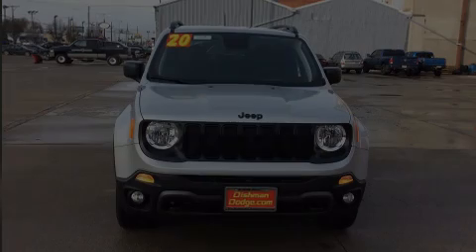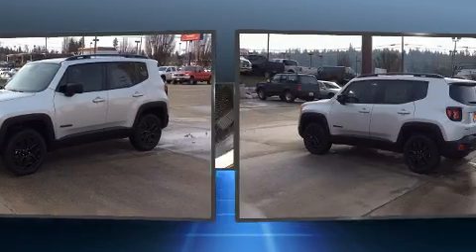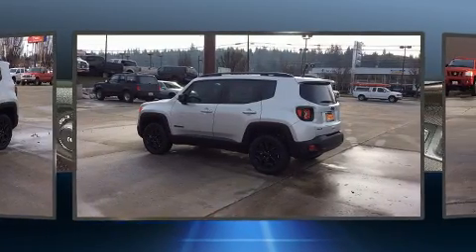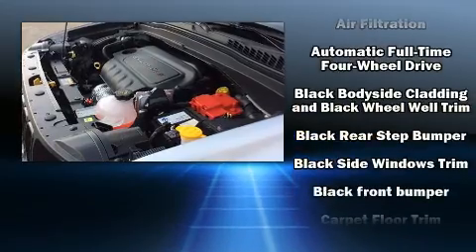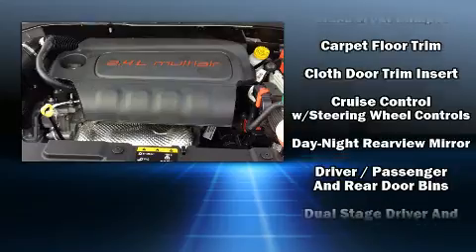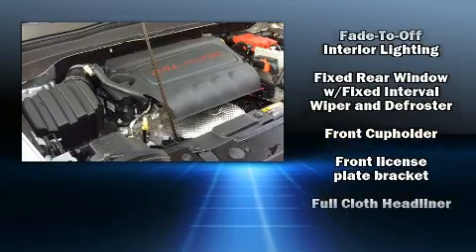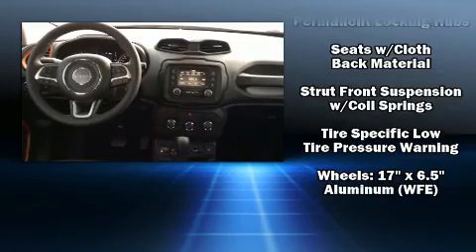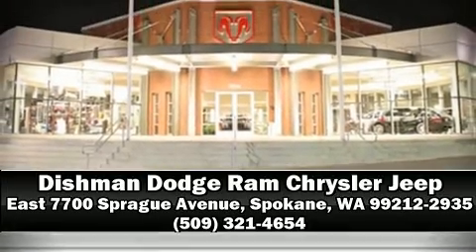2020 Jeep Renegade UPLAND 4X4 in Spokane, WA 99212-2935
East 7700 Sprague Avenue
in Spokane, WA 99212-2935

Sensibility and practicality define the 2020 Jeep Renegade Smooth gearshifts are achieved thanks to the efficient 4 cylinder engine, and for added security, dynamic Stability Control supplements the drivetrain. Four wheel drive allows you to go places you've only imagined. Jeep prioritized comfort and style by including: a trip computer, front bucket seats, front fog lights, skid plates, remote keyless entry, an overhead console, and more. Passengers are protected by various safety and security features, including: dual front impact airbags with occupant sensing airbag, front side impact airbags, traction control, anti-whiplash front head restraints, a panic alarm, and 4 wheel disc brakes with ABS. Brake assist technology provides extra pressure when applying the brakes. Our experienced sales staff is eager to share its knowledge and enthusiasm with you. We'd be happy to answer any questions that you may have. We are here to help you.